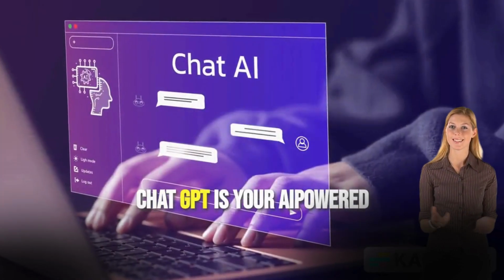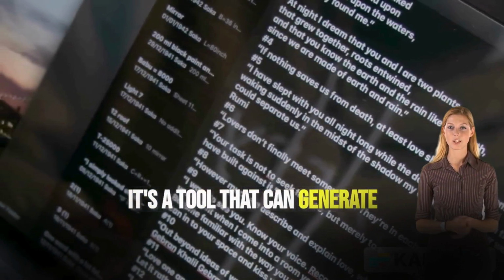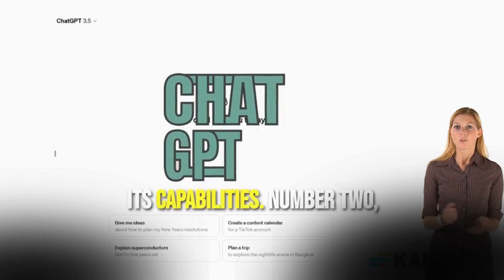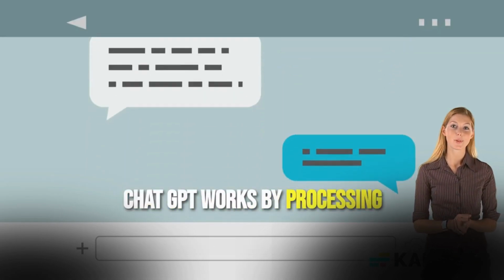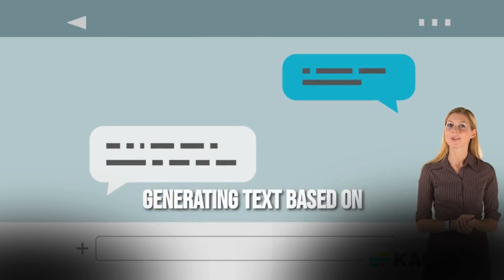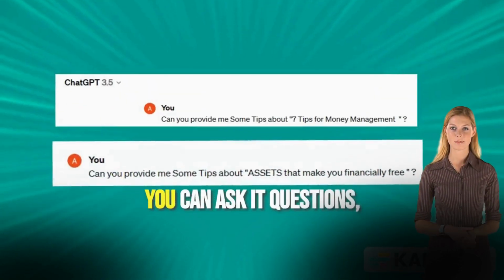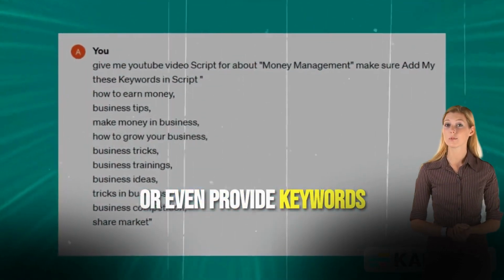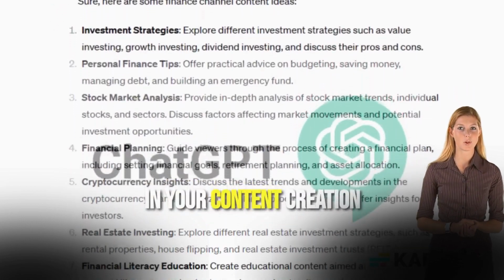Ideas and Tips Channel Using ChatGPT & Canva, make Money out of it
Create A Faceless Youtube Finance Tips Channel Using ChatGPT & Canva (EXTREMELY POWERFULL)

Welcome to Maple World Finance, where anonymity meets financial empowerment! In this tutorial, we're diving deep into the realm of faceless YouTube channels, leveraging the immense power of ChatGPT and Canva to kickstart your journey in the finance, business, and investing niche. Whether you're a seasoned entrepreneur or a budding marketer, our step-by-step guide will unveil the secrets to crafting compelling content without revealing your identity. Join us as we explore the landscape of finance, offering valuable insights, strategies, and tips to help you navigate the world of money-making opportunities.

Unlock the potential of YouTube automation and learn how to create a faceless channel that stands out amidst the crowd. From Canva tutorials to ChatGPT wizardry, we've got you covered with the latest techniques to make money online in 2023 and beyond.

faceless youtube video ideas
how to create faceless videos
how to make youtube videos without showing your face
youtube niche ideas